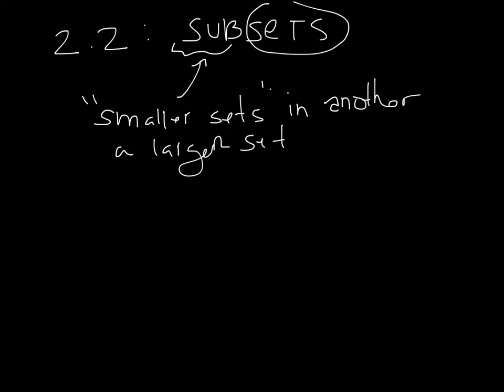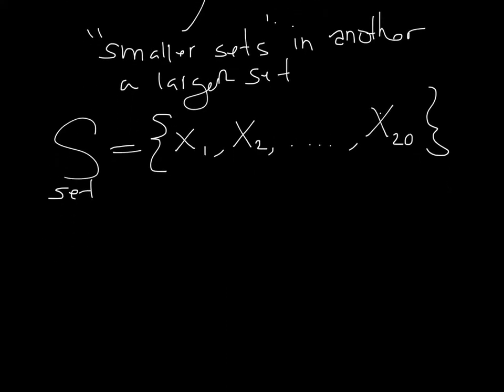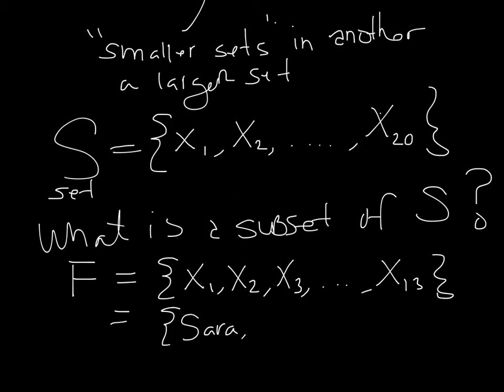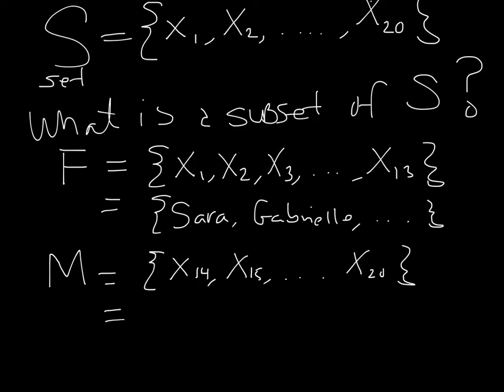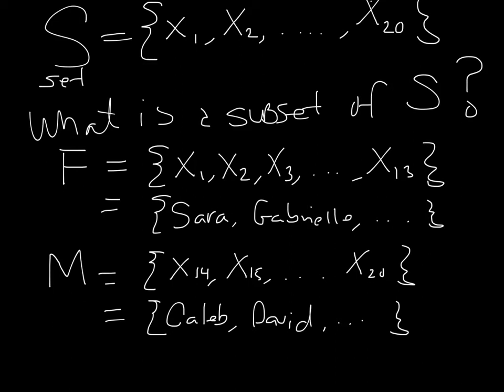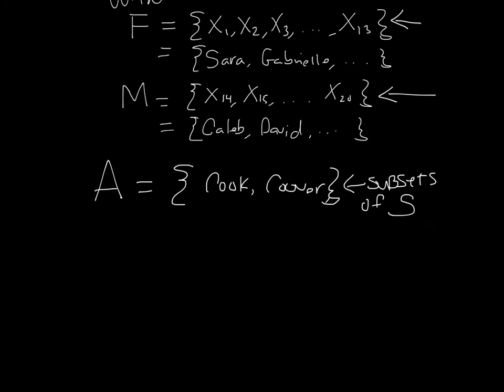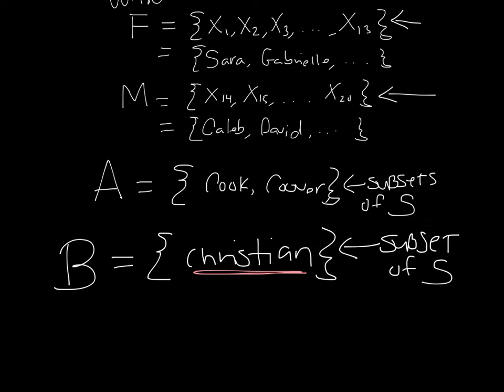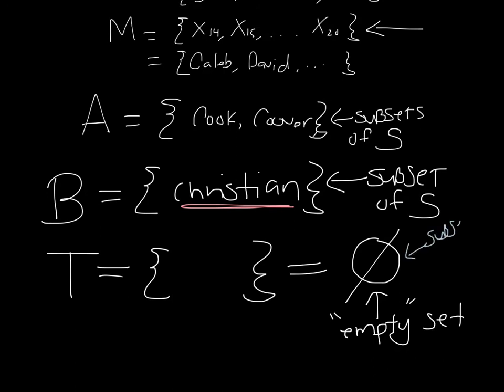2.2 Clip 1